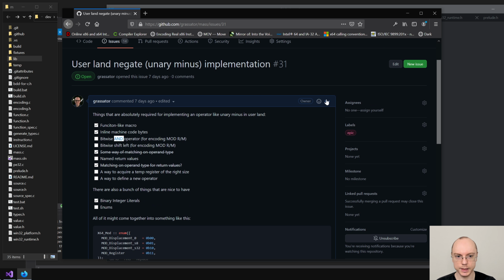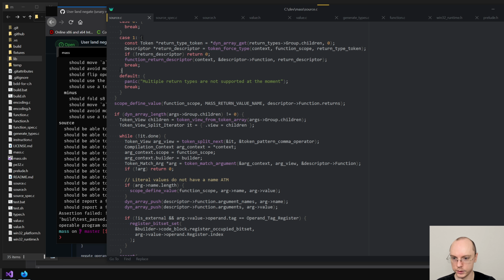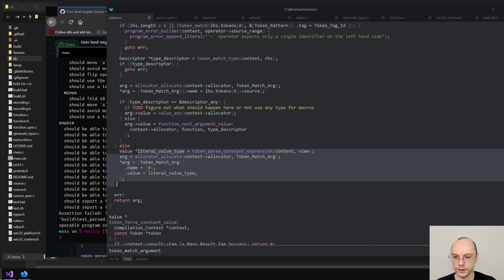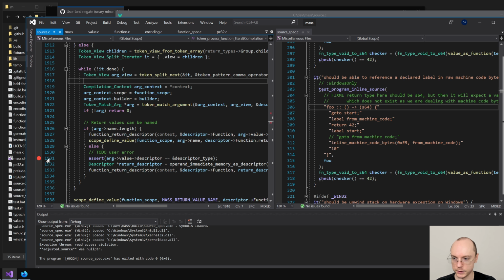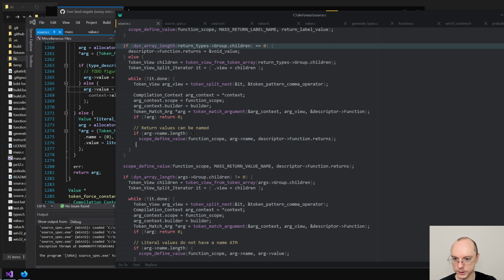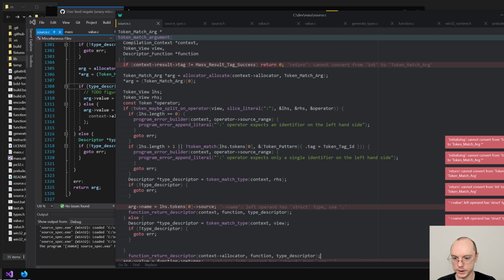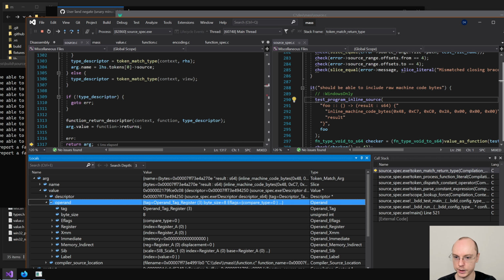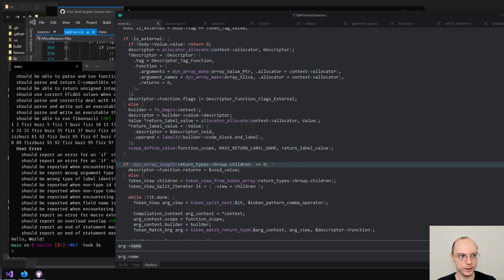Named Return Value - Compiler Programming Ep136